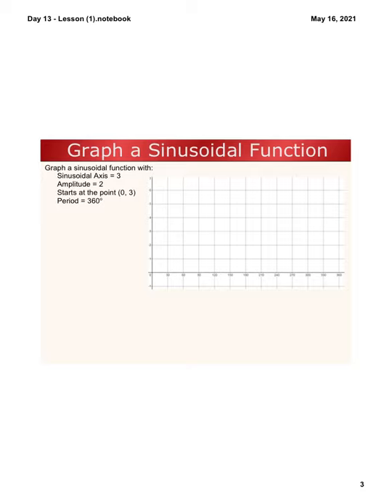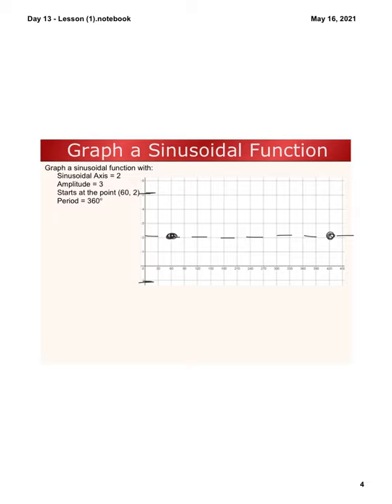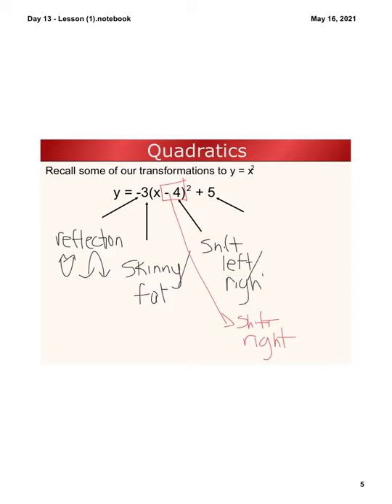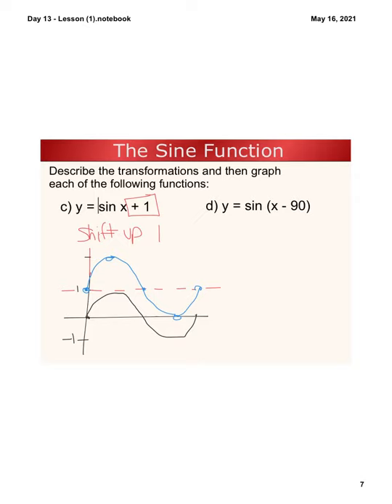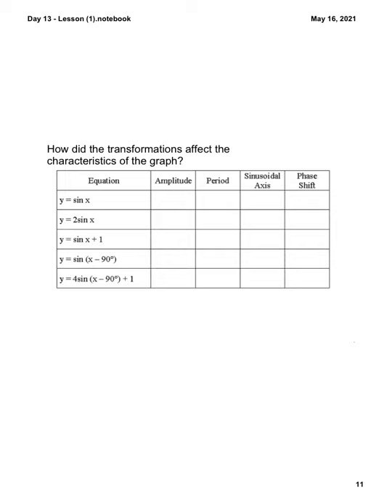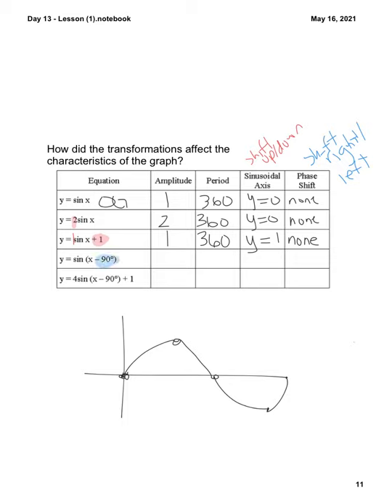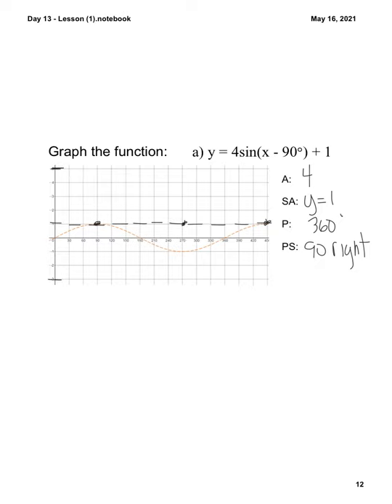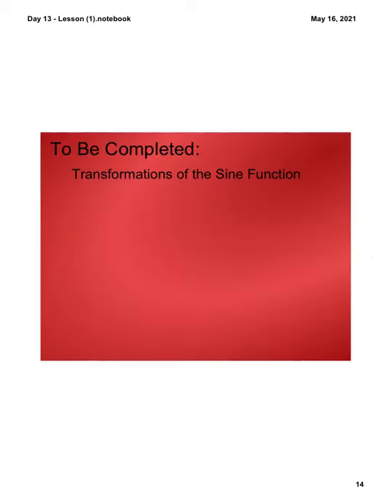3M lesson 13 PM